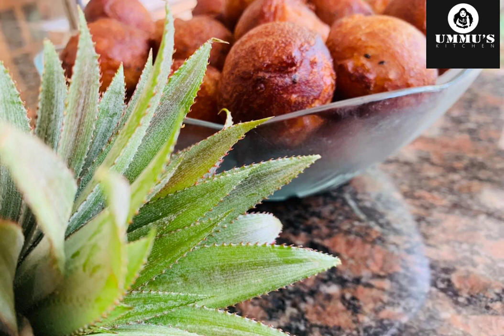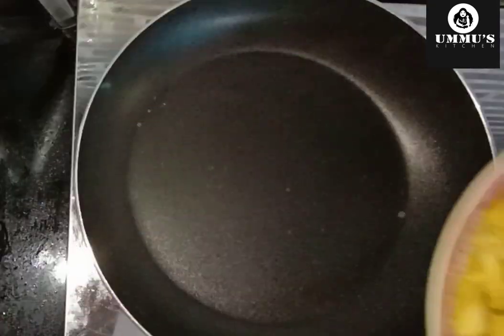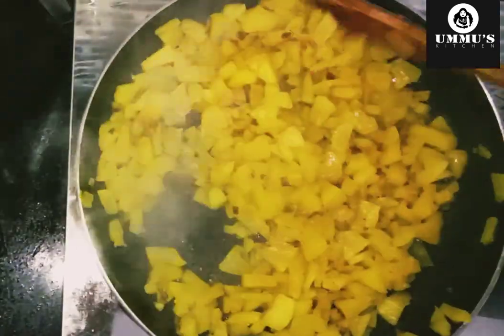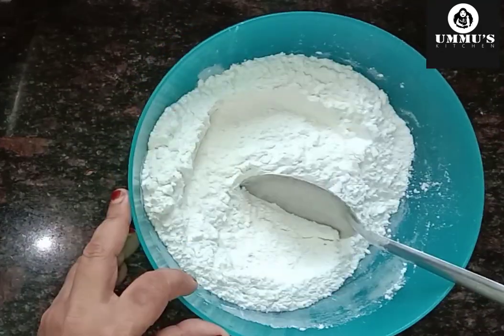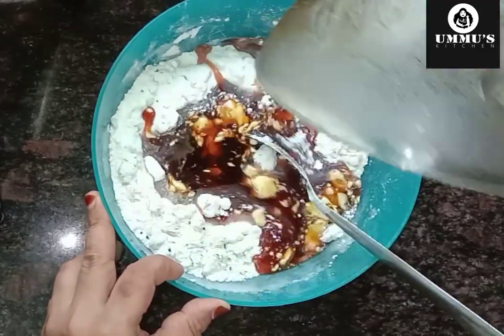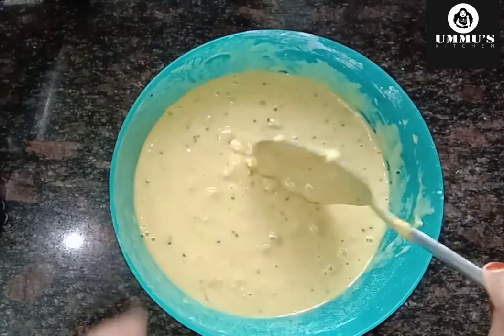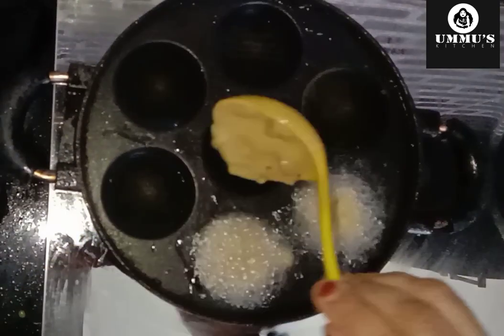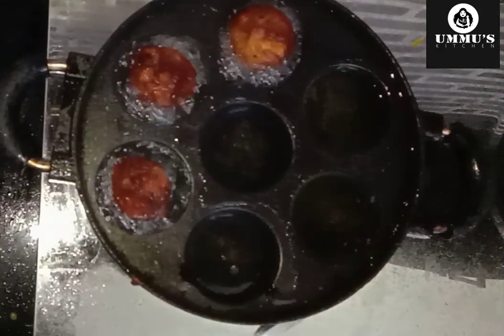പൈനാപ്പിൾ ഉണ്ണിയപ്പം/ pineapple unniyappam//easy snack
Painapple__250 gm
Maida__1cup
Rice powder__1 1/4 cup
Jaggery__4pis
Sugar__2tbs
Elachi__3
Black cumin